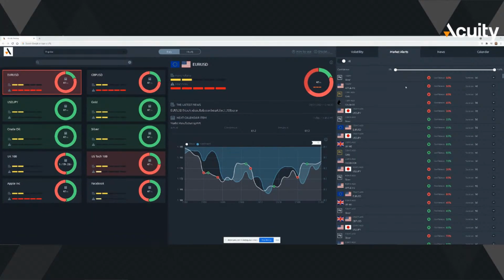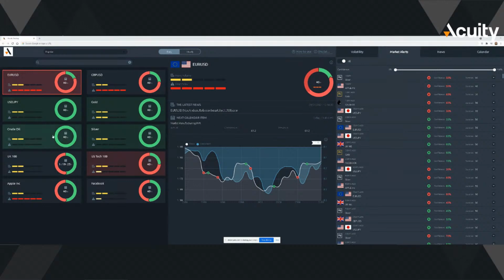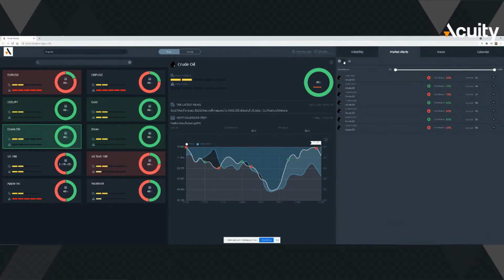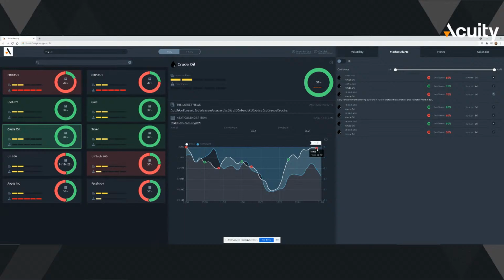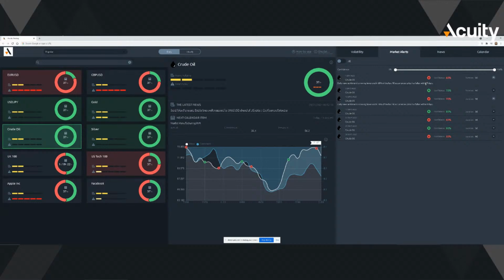Acuity Market Alerts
Steve O'Hare reviews the Market Alerts section of Acuity's Research Terminal